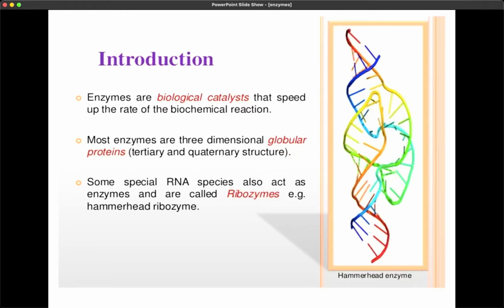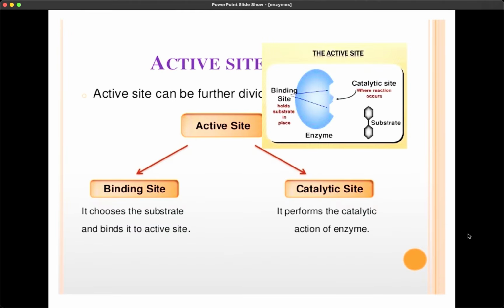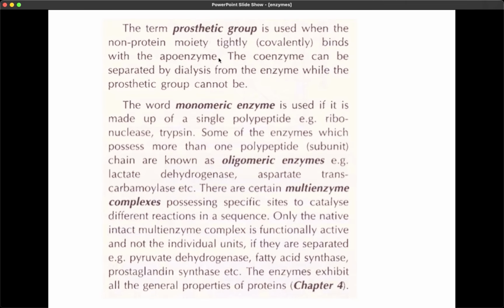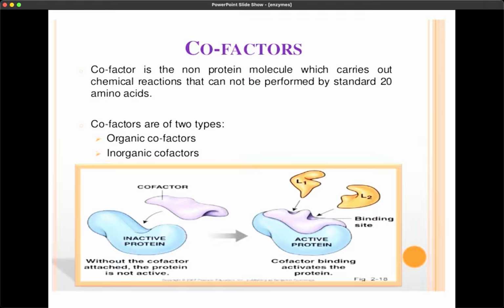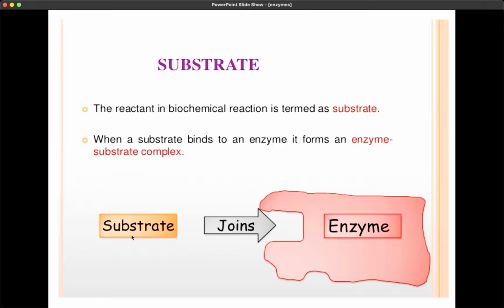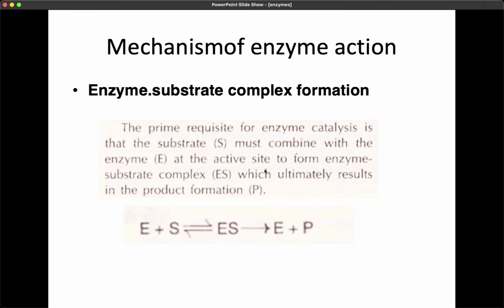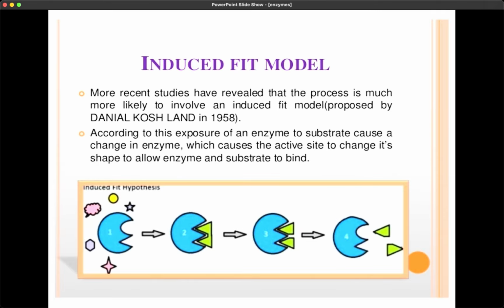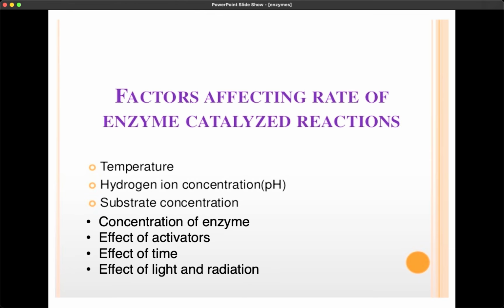Enzymes-structure and mechanism of enzyme action